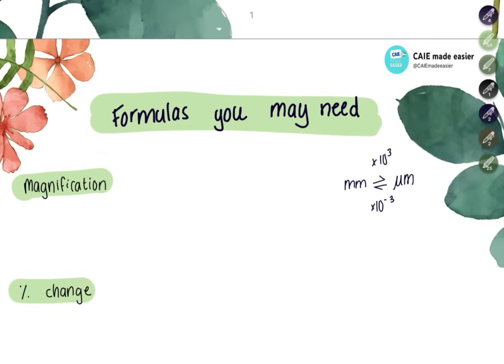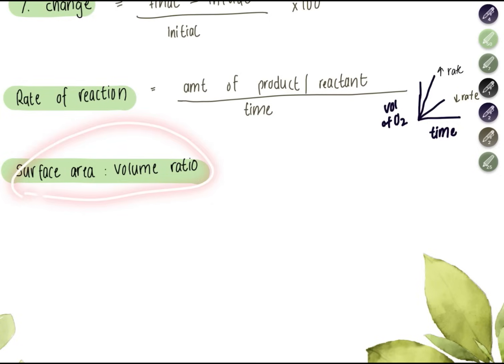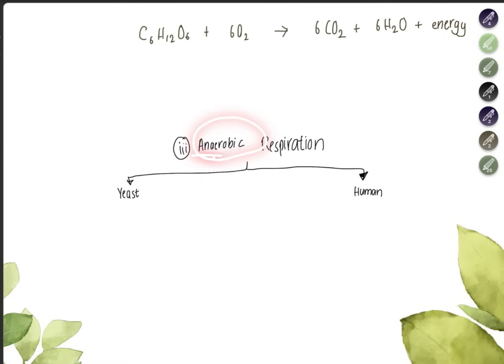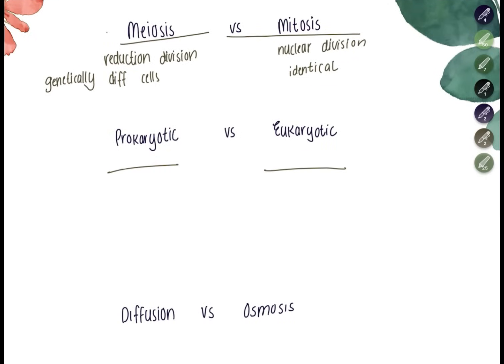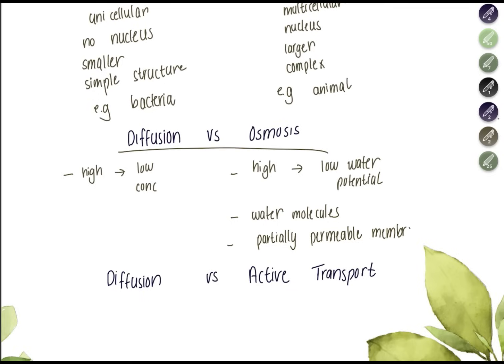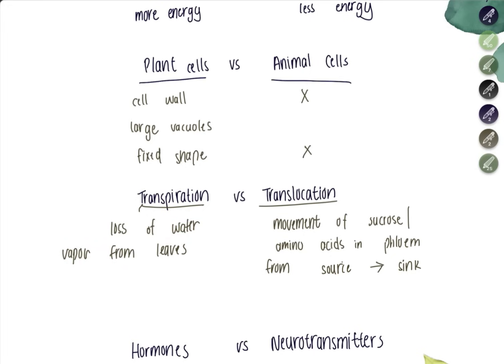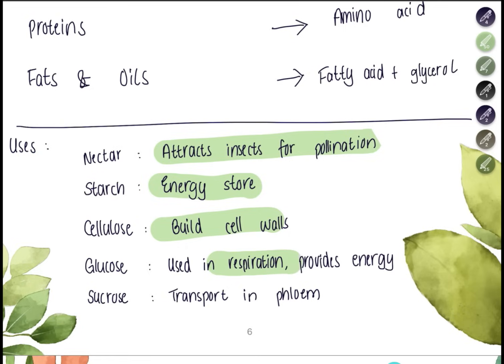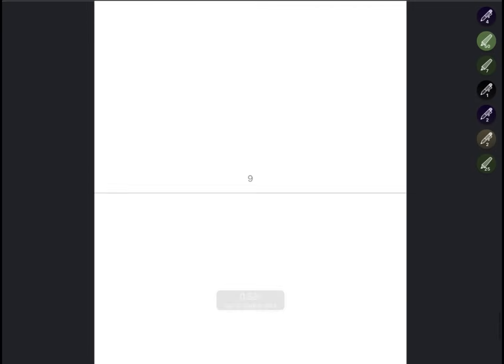PAPER 2 IGCSE BIOLOGY REVISION | watch this before your exam